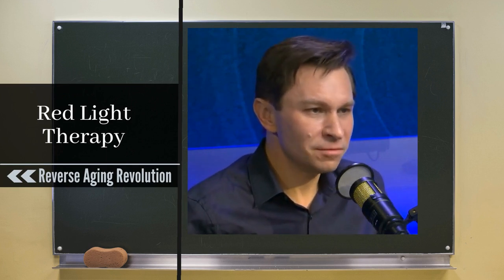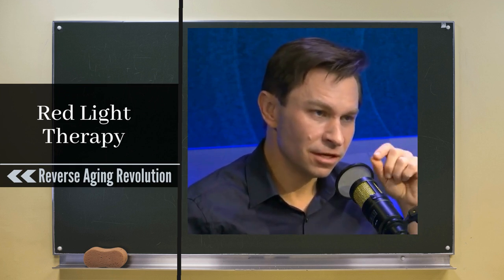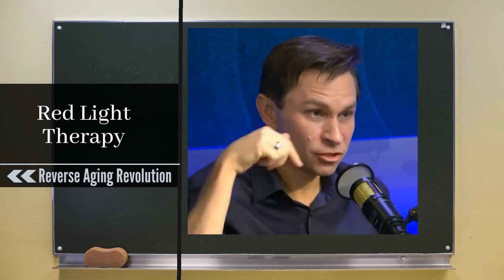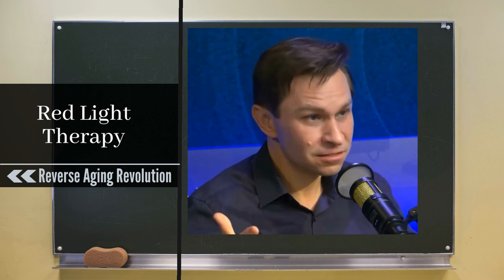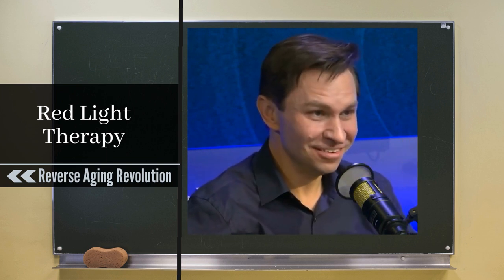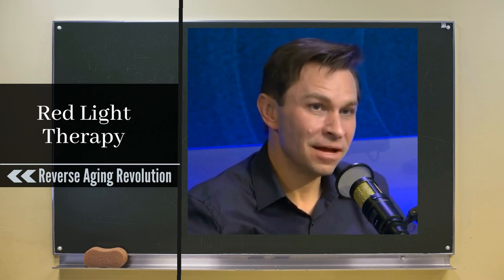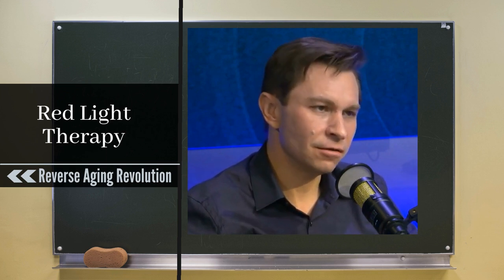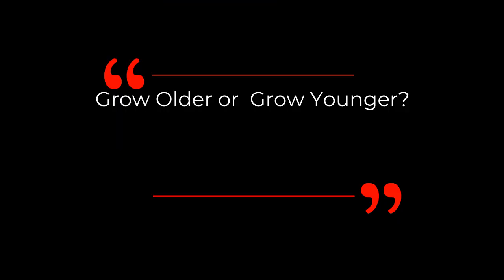Red Light Therapy Activates Our Survival Pathway AMPK | Dr David Sinclair Interview Clips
In this short clip, Dr David Sinclair talks about the mechanism behind why red light therapy can benefit to our health and what are these benefits.  AMPK( AMP-activated protein kinase) is an enzyme that plays a role in cellular energy homeostasis, largely to activate glucose and fatty acid uptake and oxidation when cellular energy is low. It belongs to a highly conserved eukaryotic protein family and its orthologues are SNF1 in yeast, and SnRK1 in plants.  It is considered to be one of the 3 survival pathways, the other two are mTOR and Sirtuins.